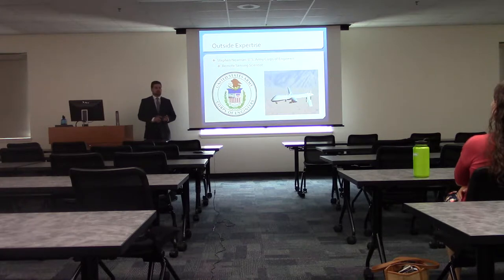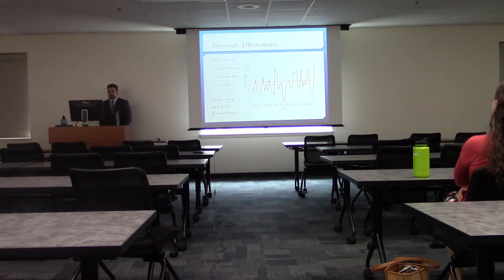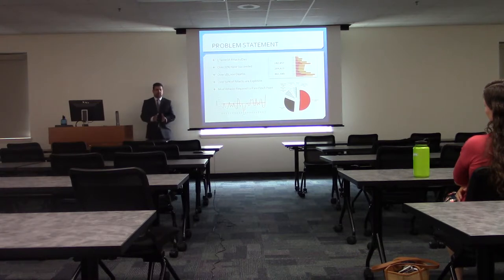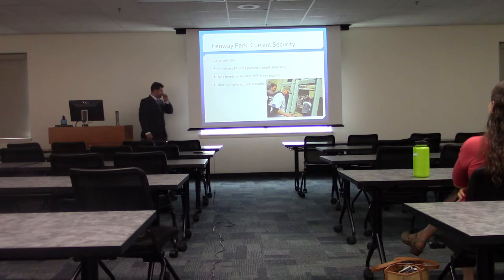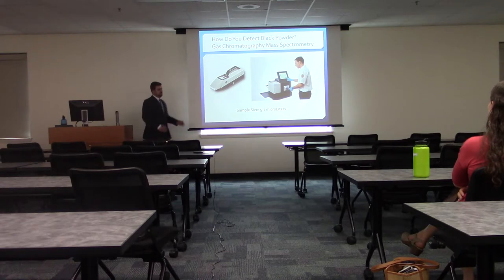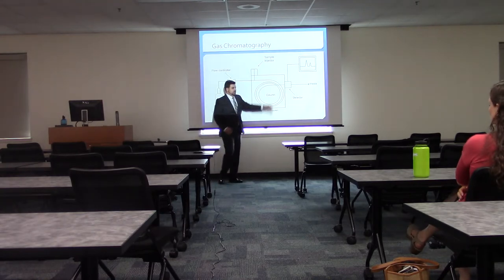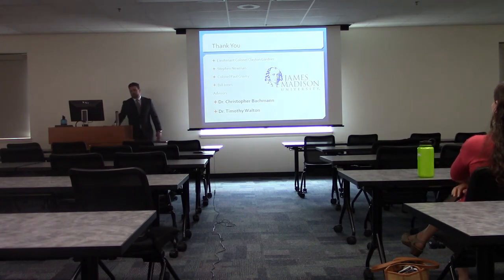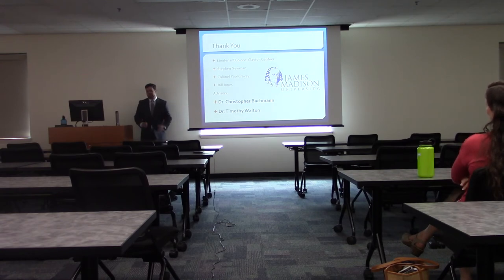Optimizing Global Threat Detection and Prevention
Full Title: Optimizing Global Threat Detection and Prevention by William LeBlanc
Advised by: Dr. Christopher Bachmann and Dr. Timothy Walton
Abstract: For decades, one of the least detectable but most lethal weapons in the world has been the Improvised Explosive Device or IED. Rapid expansion of individual terrorist attacks in recent years has created the need for a system capable of detecting and preventing these attacks. The systems in place today are simply not capable of stopping a homemade and seemingly undetectable bomb. The Specific Aims of this project are: 1. To understand the capabilities of current threat detection technologies and identify the system’s weaknesses as well as possible areas of potential improvement within all aspects of threat detection using research and a variety of experienced military personnel and scientists, and 2. To identify and modify existing and emerging technology, regardless of its present purpose, to address the weaknesses and potential improvements addressed in Specific Aim 1. Techniques like ion mobility spectrometry have been used in the past to detect certain threatening materials. This capstone project takes technology like that as well as chemical sniffers, nuclear detectors, and even dogs and modifies how they are used to optimize the detection and prevention of a threat. Terrorist attacks around the world have been simplistic and repeatable. The goal of this project is to create a rapidly deployable system for mass crowds and eliminate that repeatability by making the initial attack more challenging than ever. This system will not be capable of stopping every threat that presents itself, however it will flag attackers who do commit these crimes as soon as they enter the target area, it will make their identification and capture significantly easier, and it will deter future attackers with the knowledge of the effectiveness of this system from ever attempting to carry out their plot.